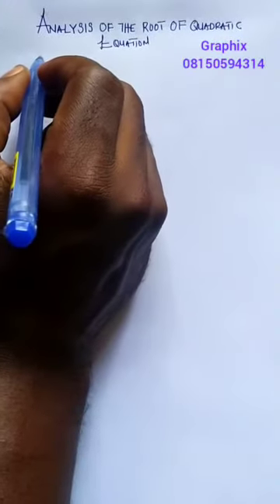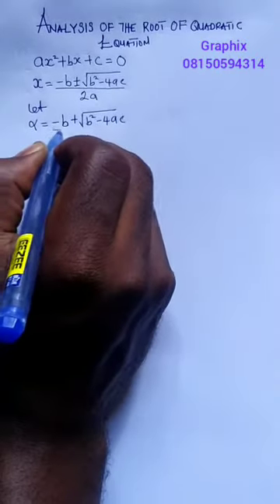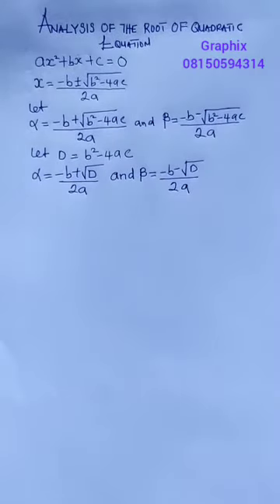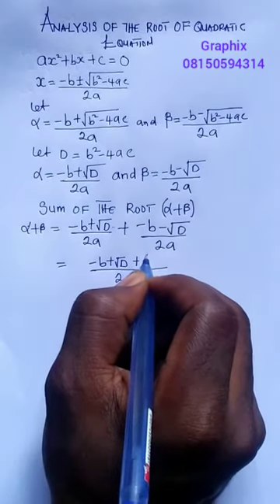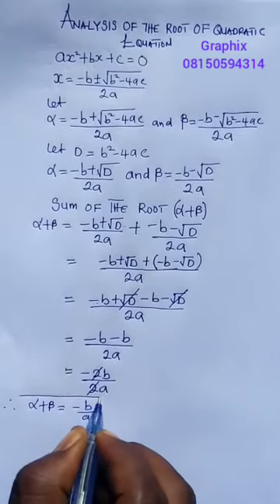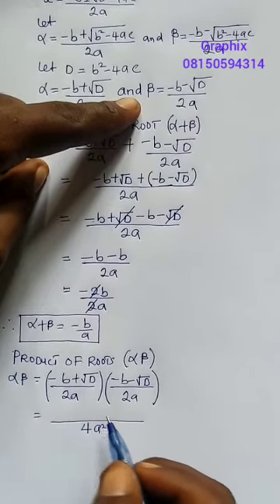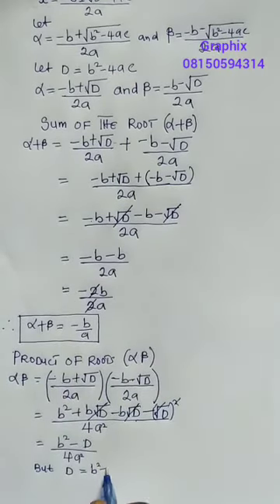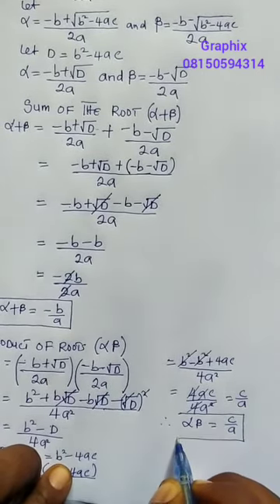quadratic roots ( mathematics)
qu